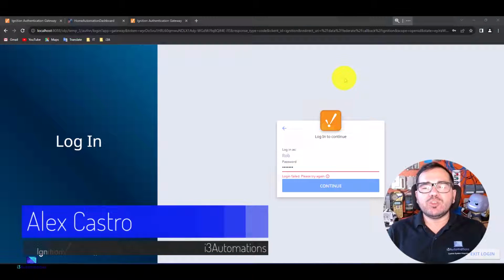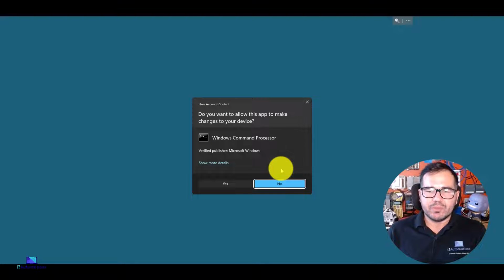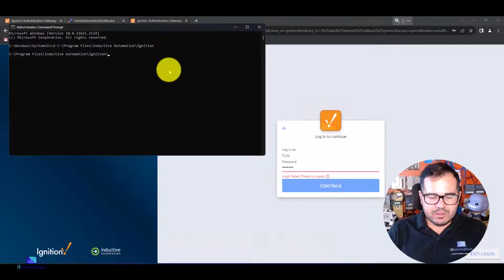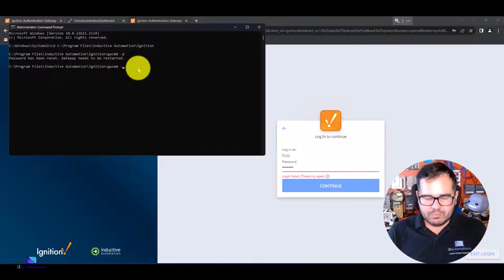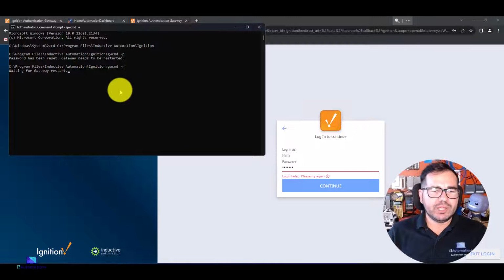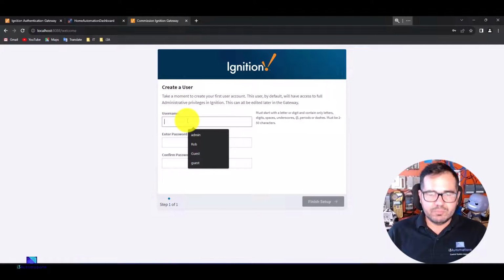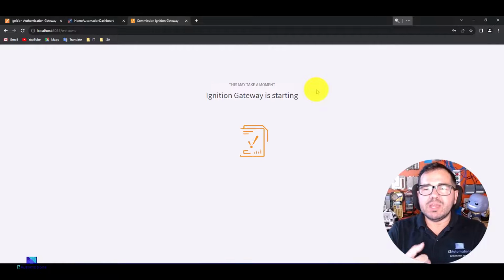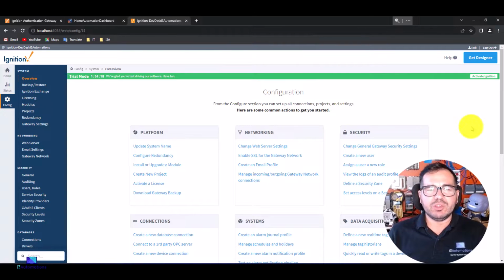Ignition Password Reset: Your Comprehensive Step-by-Step Guide!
🔒 Forgotten your Ignition password? No worries! In this comprehensive tutorial, we'll walk you through the entire process of resetting your password in Ignition by Inductive Automation.

Join us for a step-by-step journey as we demystify the password reset procedure. Whether you're an Ignition pro or just starting out, this video will equip you with the knowledge and skills to regain access to your Ignition platform.

👨‍💻 Learn the ins and outs of the password reset process, from accessing the necessary tools to successfully updating your credentials. We'll provide clear and easy-to-follow instructions along with valuable tips to ensure a smooth and hassle-free experience.

Don't let a forgotten password keep you from harnessing the full potential of Ignition.

We are a control system integration firm collaborating with Ignition.
Let's explore your upcoming project.